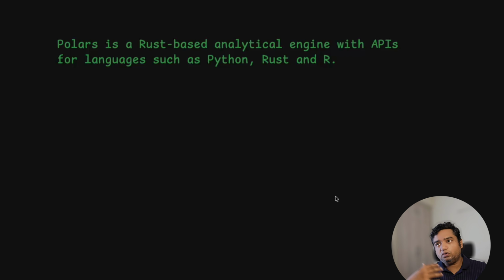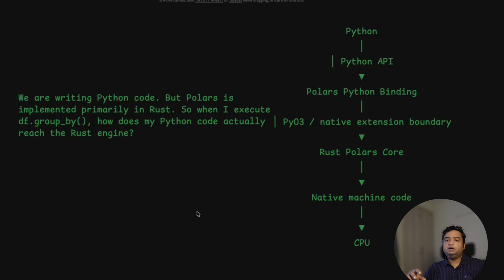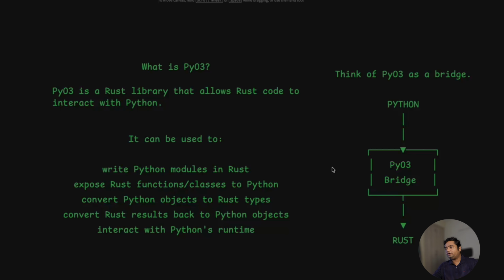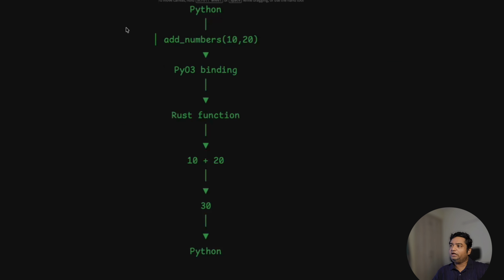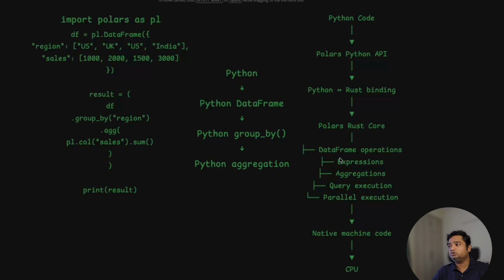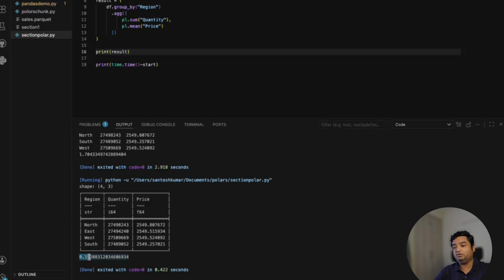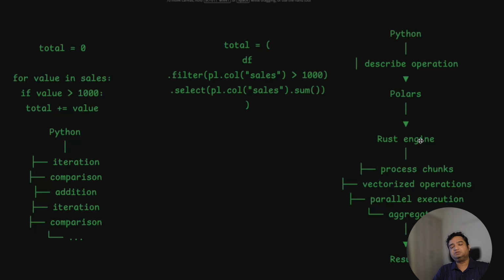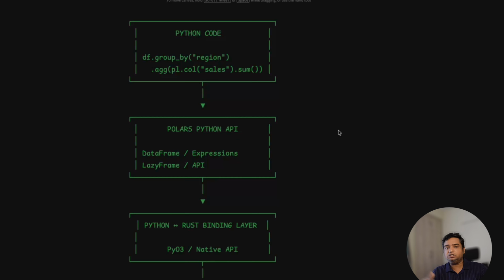How Polars Uses Rust to Make Python Fast | Python → PyO3 → Rust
What actually happens when you run Python code using Polars?

In this video, we go under the hood of Polars and explore how a Python API can execute high-performance data processing using a Rust-based engine.

You’ll understand the complete journey:

Python → Polars Python API → PyO3 / Native Binding → Rust Engine → CPU

What the Polars Rust engine actually is
Why Polars is implemented primarily in Rust
How Python communicates with Rust
What PyO3 does in the Python ↔ Rust boundary
What FFI (Foreign Function Interface) means
How Python functions can invoke native Rust code
How Polars expressions work internally
How Polars builds and executes query plans
How LazyFrame enables query optimization
Predicate pushdown and projection pushdown
How Polars performs parallel execution
Why Rust can significantly reduce Python-level execution overhead
Python loop vs Polars native execution
How the Polars architecture combines Rust + columnar processing + parallelism + query optimization
🔥 Python → Rust Architecture
Python Code
Polars Python API
PyO3 / Native Binding
Polars Rust Core
Query Optimization
Parallel Execution
CPU